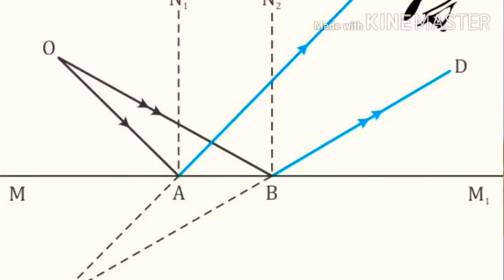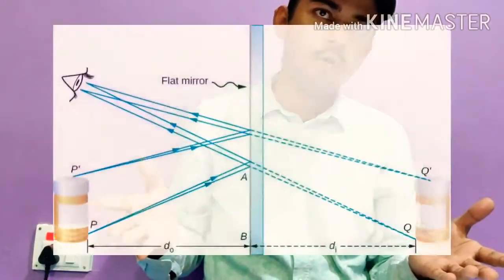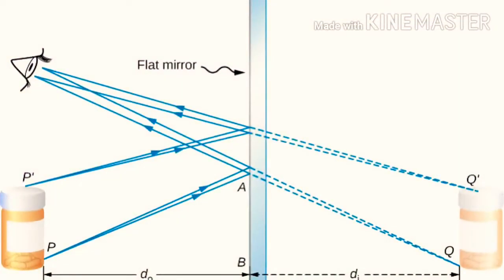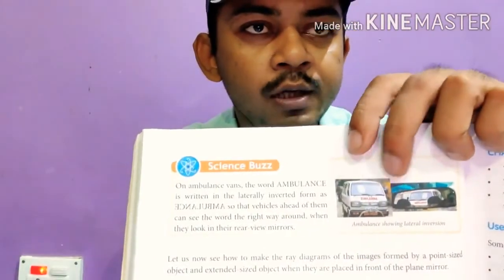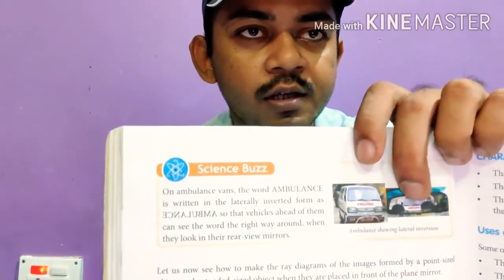Light is Amazing Class 7 Physics